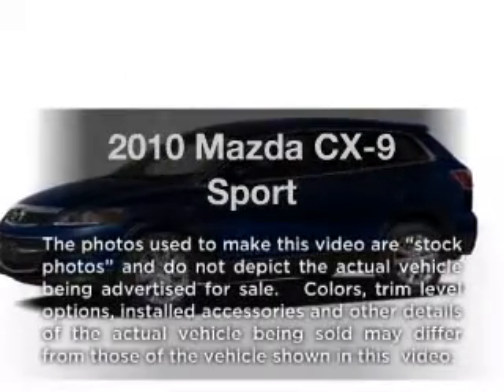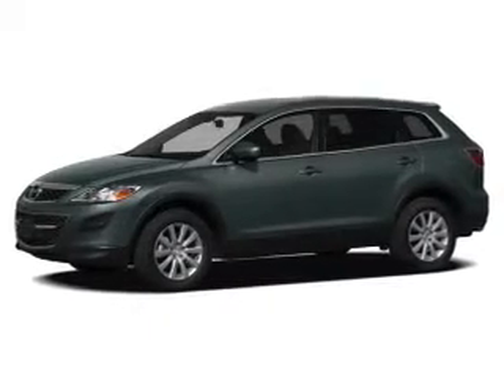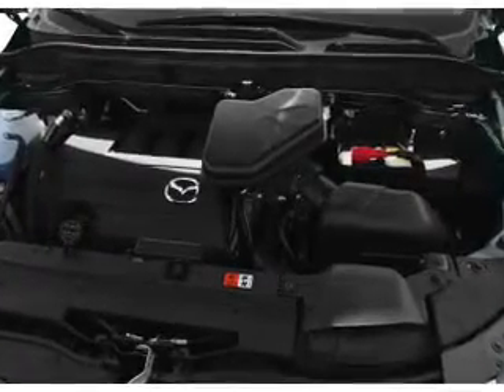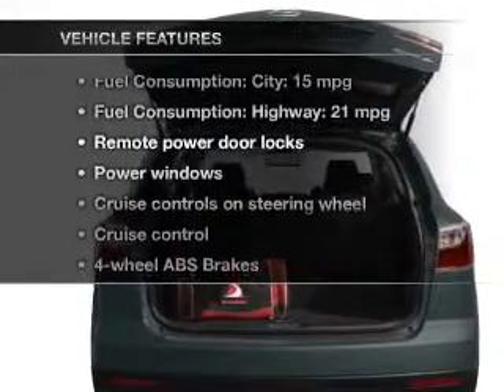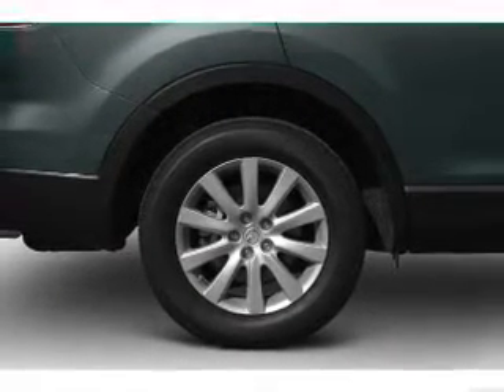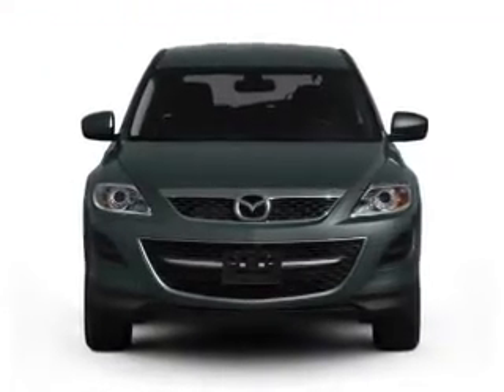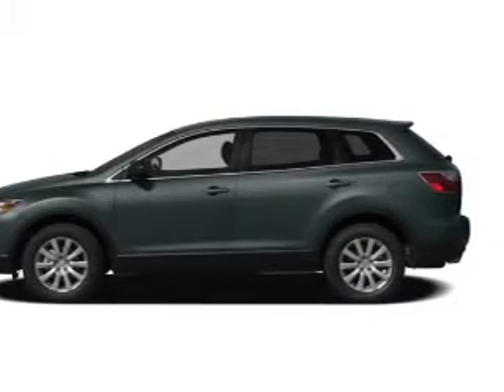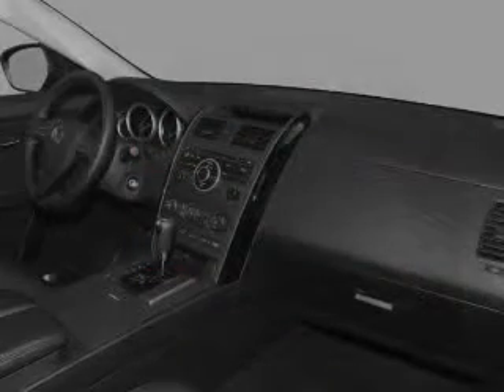2010 Mazda CX-9 - White Bear Lake MN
Year: 2010
Make: Mazda
Model: CX-9
Trim: Sport
Engine: 3.7 liter 6 cylinder 24 valve
Transmission: 6-Speed Automatic
Color: Blue
Mileage: 39222
Address:
3900 North Hwy 61